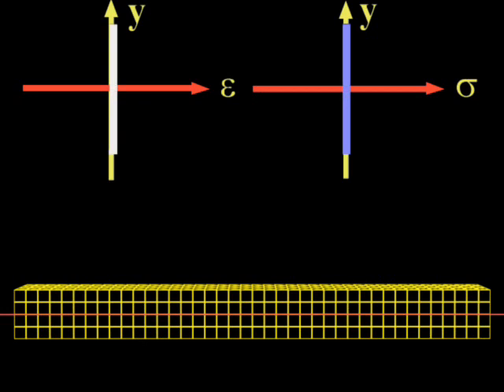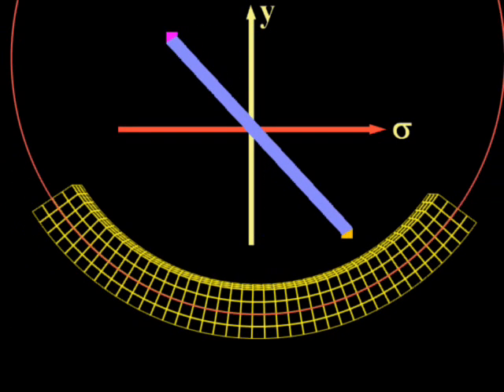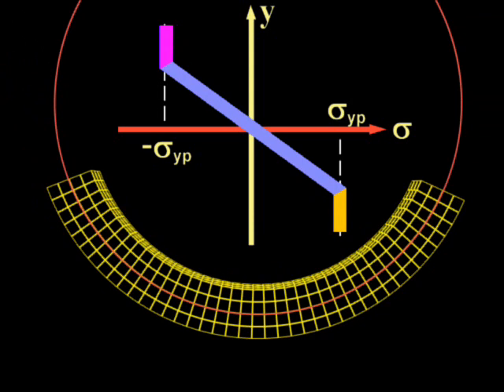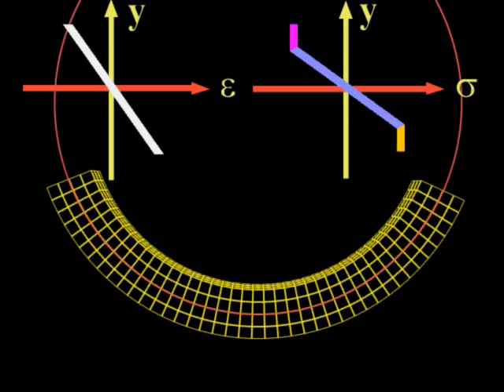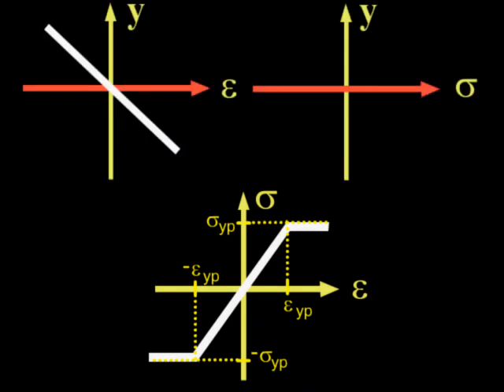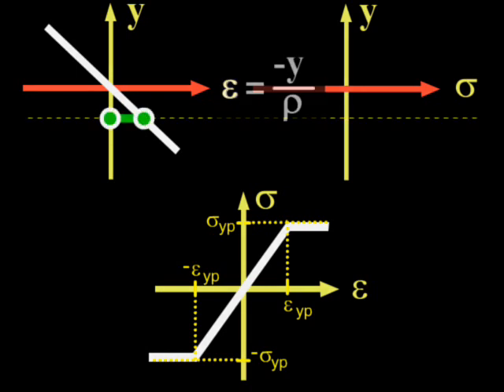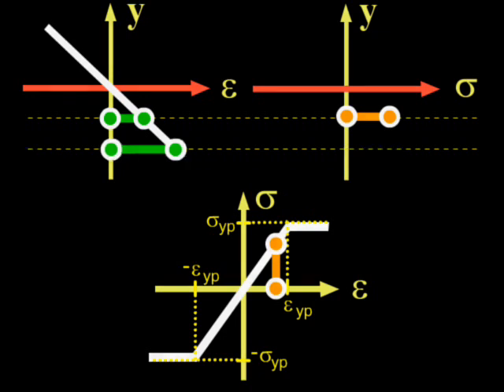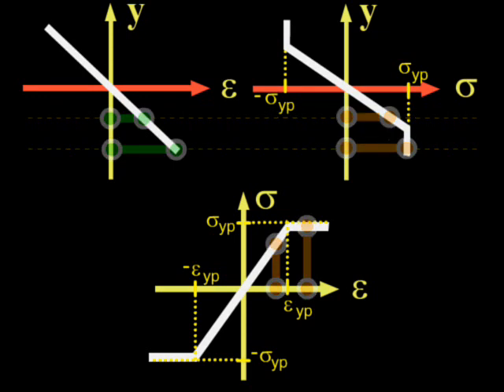08) Stress in a Beam (Elastic-Plastic Case)